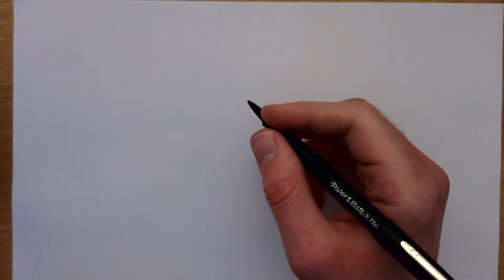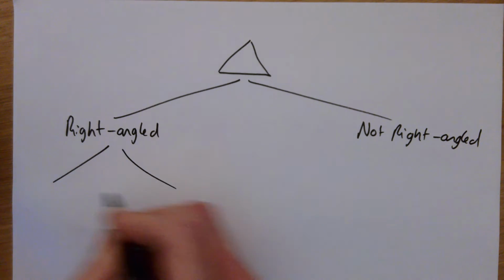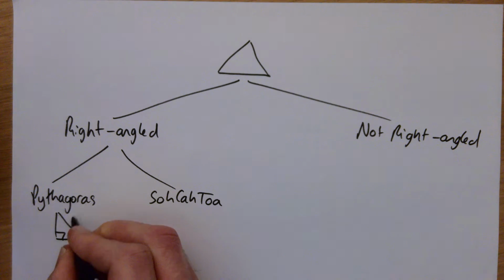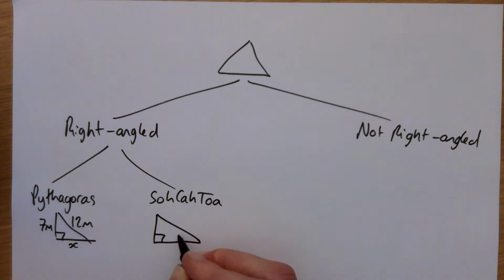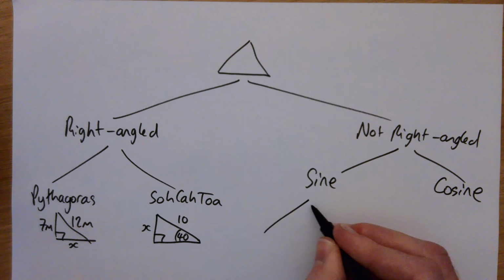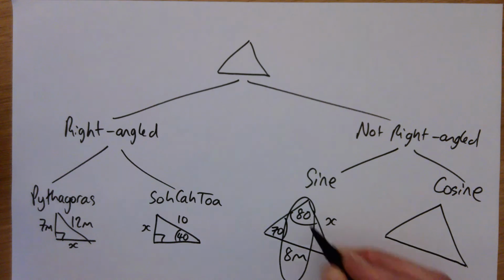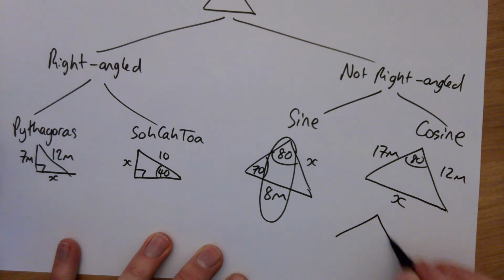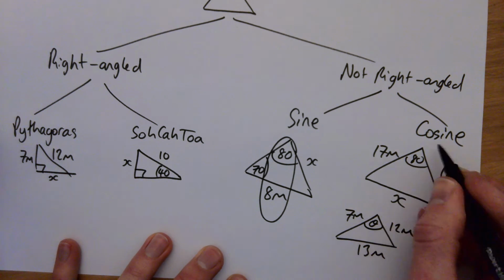Triangle Decision Tree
In your exam, you may see a triangle but the question is not likely to tell you what topic to use.  In this video, I show you when to use Pythagoras, SohCahToa, the Sine Rule, and the Cosine Rule.

You can find a poster I made to help you

Make sure you have a decent calculator for your exams, this one is great:
Casio FX 83-GTX

*MrEdWatson is a participant in the Amazon Services LLC Associates Program, an affiliate advertising program designed to provide a means for sites to earn advertising fees by advertising and linking to Amazon.com.